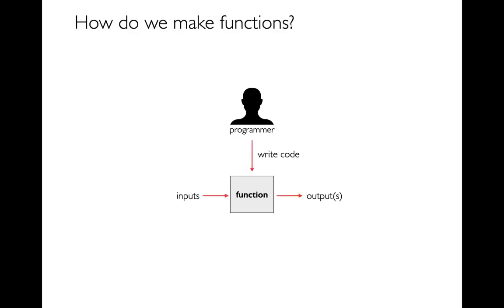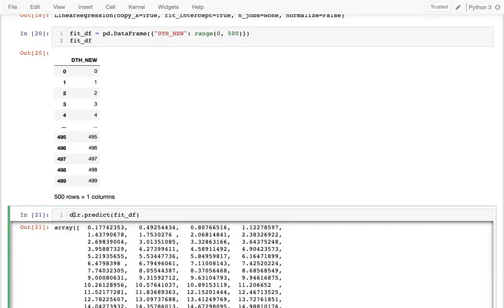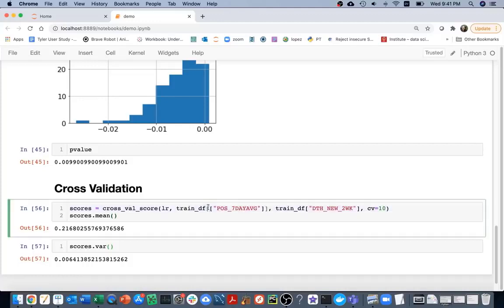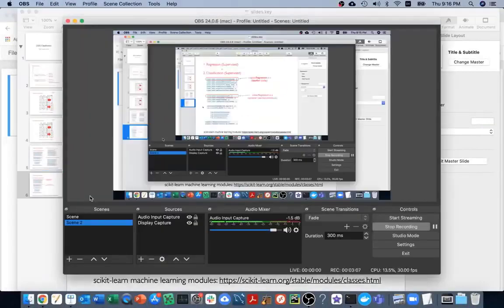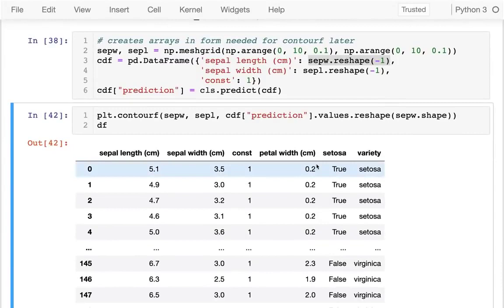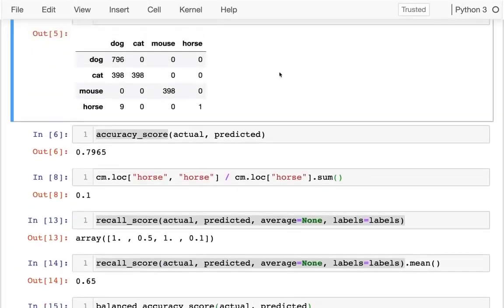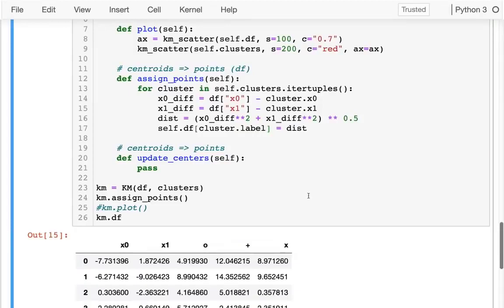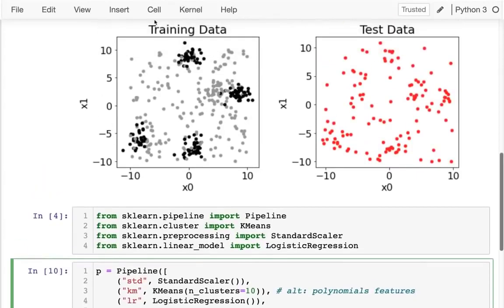Machine Learning with Python | Machine Learning Tutorial for Beginners | Data Science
In this tutorial, you'll learning Machine Learning with Python programming.

Machine learning is a branch of artificial intelligence (AI) and computer science which focuses on the use of data and algorithms to imitate the way that humans learn, gradually improving its accuracy.

⌨️ (0:00)    Machine learning Intro
⌨️ (1:07:37)    sklearn pipeline
⌨️ (1:36:16)    Logistic regression
⌨️ (2:04:55)    Decision boundaries
⌨️ (2:19:52)    Confusion Matrices
⌨️ (2:33:52)    Recall and Precision
⌨️ (2:48:01)    Regularization and standardization
⌨️ (3:03:56)    K-means clustering
⌨️ (3:29:57)    K-means clustering with sklearn